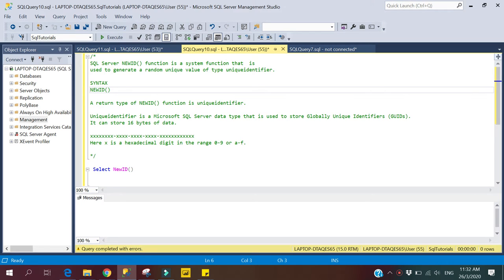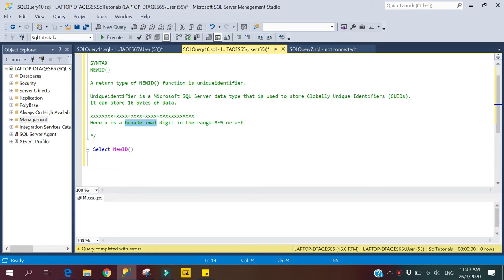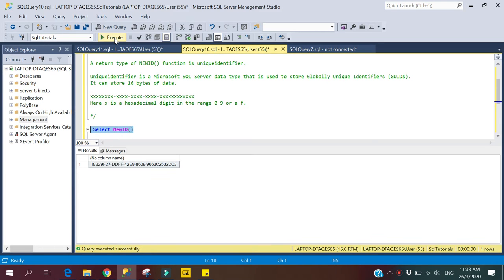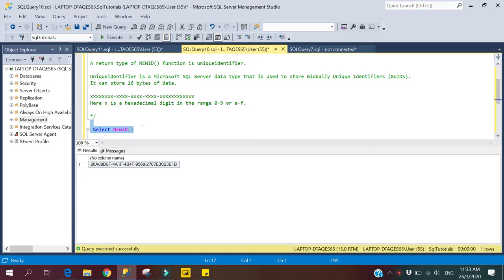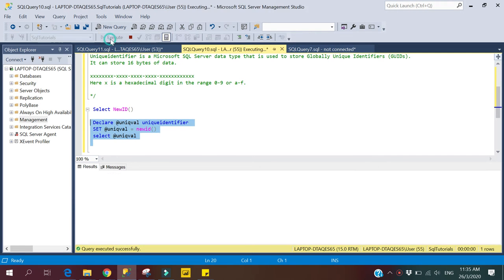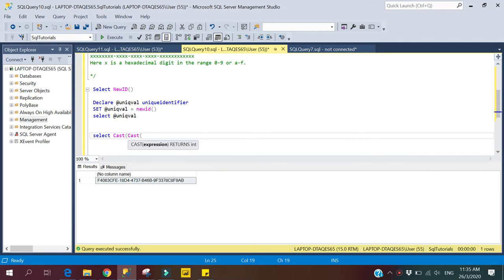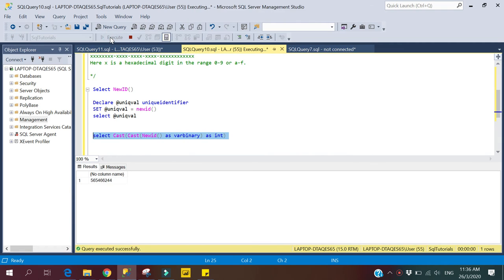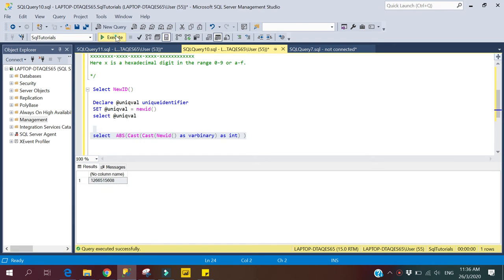GUID in SQL Server| Generate Random Unique Values of Type UniqueIdentifier | NEWID()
In this video we will lean on
How to generate random unique values of type uniqueidentifier
How to store randow unique values of type uniqueidentifier in table column
How to store randow unique values of type uniqueidentifier in varable